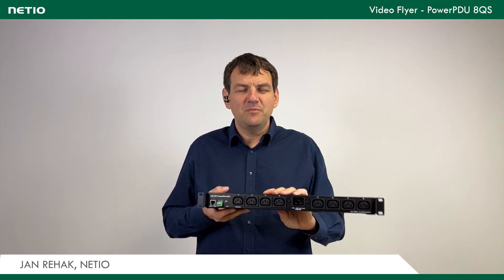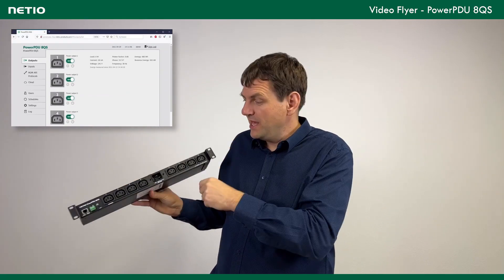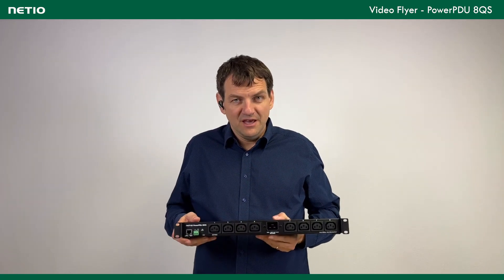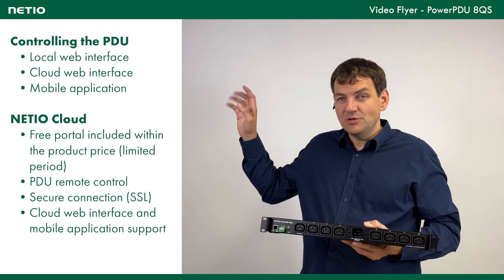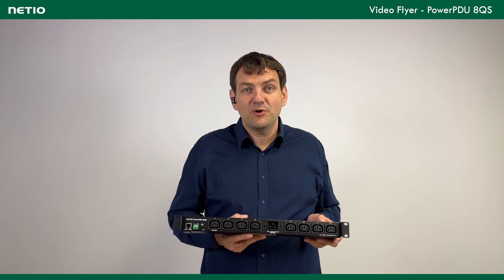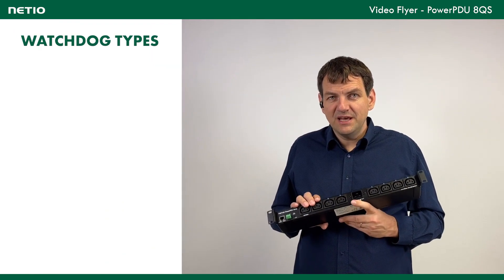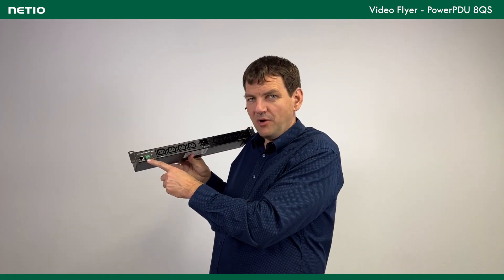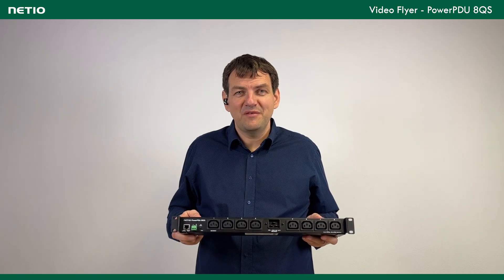PowerPDU 8QS NETIO Video Flyer NV24